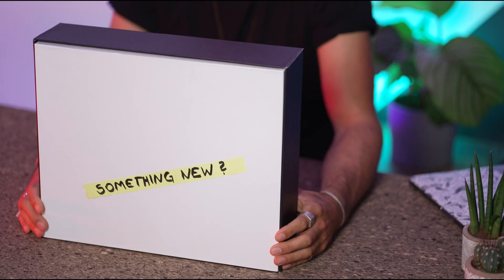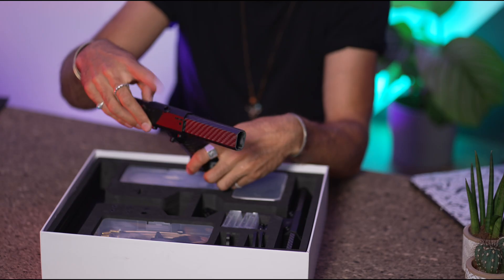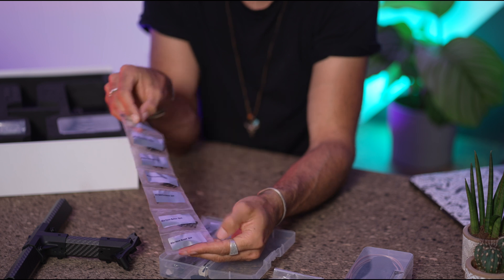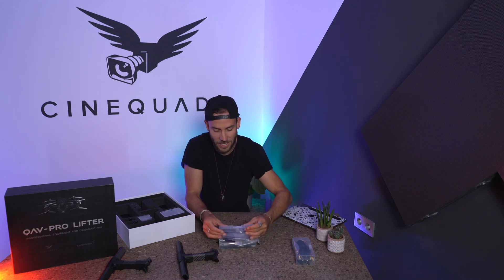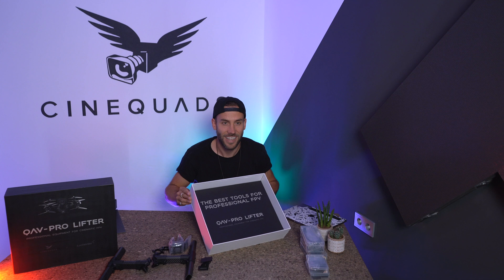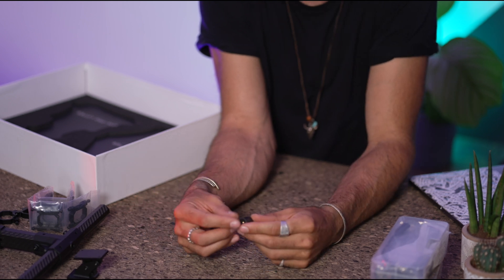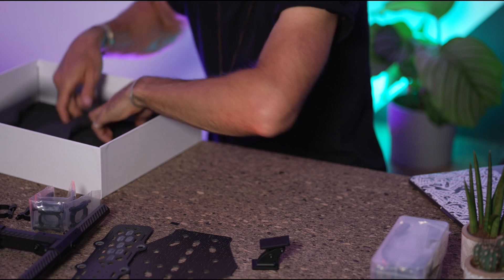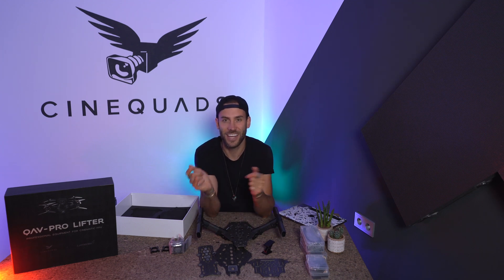UNBOXING | Lumenier QAV-PRO LIFTER by CINEQUADS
The Lumenier QAV-PRO Lifter Cinequads Edition Drone Kit is a revolutionary FPV X8 Cinelifter drone that is designed to carry professional grade Cinema Cameras while maintaining the speed and agility that characterizes a true FPV drone.

The QAV-PRO Lifter drone is engineered to take performance, versatility and creativity to the next level while making a statement with a modern and professional aesthetic. It is a must-have creative tool for every drone Cinematographer.

With the ability to carry cinema cameras at 86mph+, the QAV-PRO Lifter is the ultimate Cinema Drone when it comes to maneuverability of Heavy Cameras such as the RED KOMODO 6K, and it has outstanding performance under even the most challenging conditions.

With the QAV-PRO Lifter you can unleash your creativity and break the boundaries of conventional film making. Imagine diving down a skyscraper at breakneck speeds, pursuing a high-speed car chase closer than ever before, capturing the impossible shot or transition that you could only dream of! All of this is now possible with the Lumenier QAV-PRO Lifter drone as the performance platform behind your flying Cinema Camera.